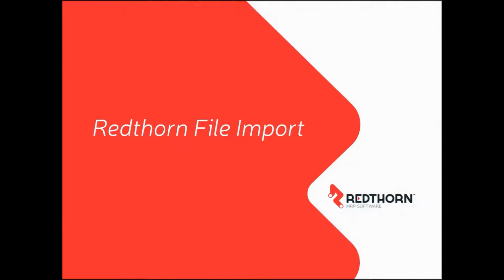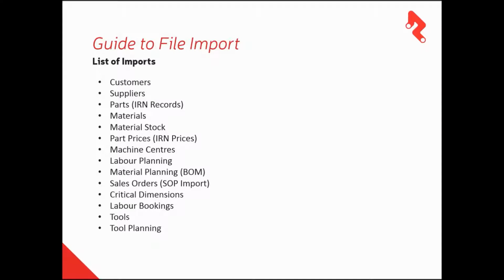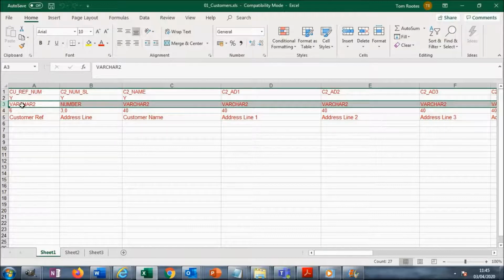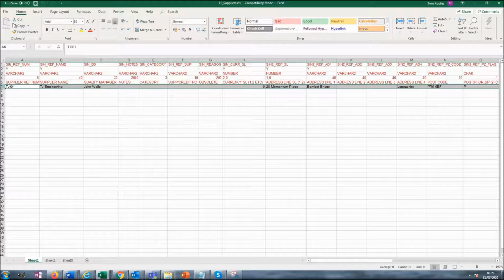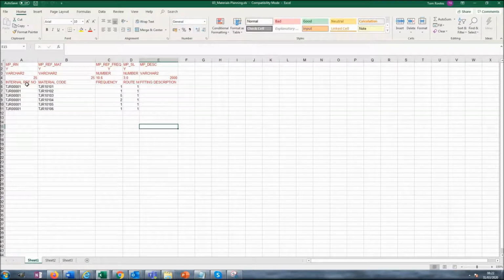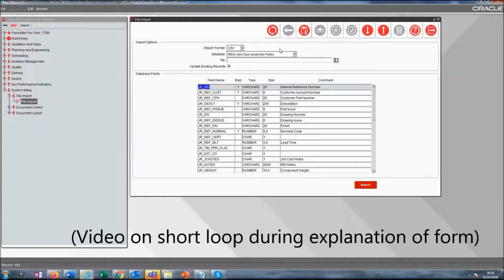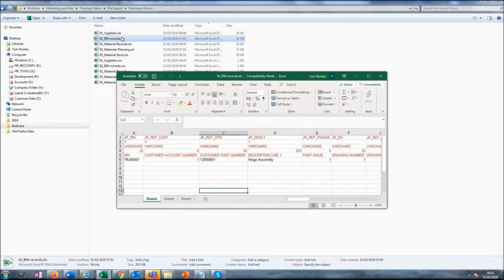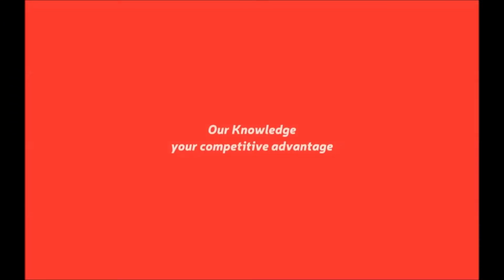Redthorn MRP - Admin - File Import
Redthorn Training

Guide to Importing data from legacy MRP systems into the Redthorn MRP System